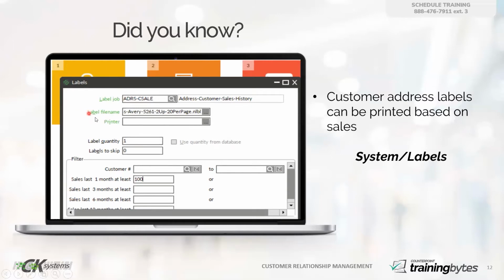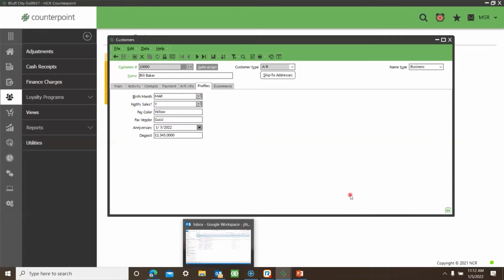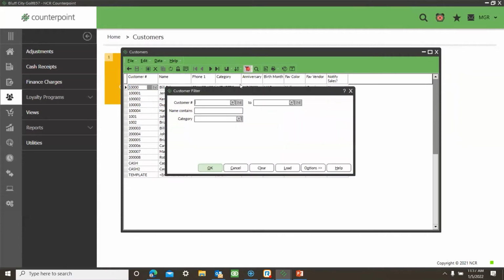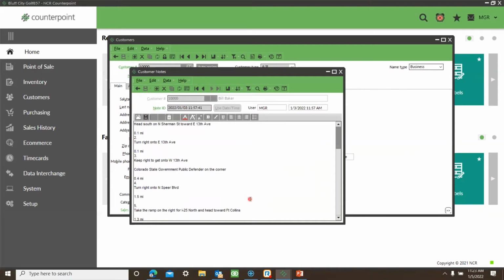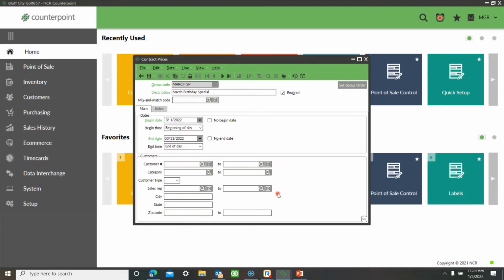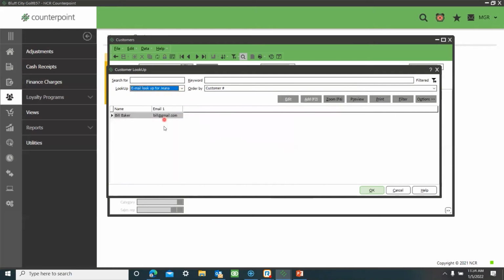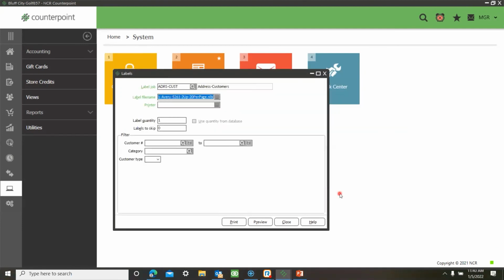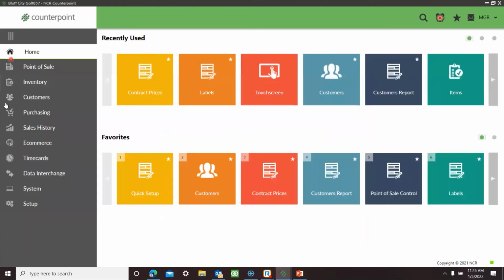[REPLAY] - JAN 5 - How to Create & Leverage Custom Fields in NCR Counterpoint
How about a new approach to managing your customer data?

Ever wonder how customer records in Counterpoint can be enhanced to capture additional information that may be useful for marketing purposes?  Price Rules?  Data Exports?   The answer is with custom fields.

During our session on January 5th, we showed you How to Create & Leverage Custom Fields in NCR Counterpoint to add and manage additional customer data for better use in your marketing, price rules, and more.

This practical and informative Training Bytes Webinar session is free to attend. It will help you learn the correct way to add custom fields to capture additional customer data. In this session, we’ll guide you on:

Custom Profile Fields
How to create custom fields to capture additional information about your customers.

Set up Multiple Customer Addresses
How to add the necessary fields to allow for multiple addresses on file for your customers

Easily Export Customer Data
How to export customer data to .csv for use in other applications.